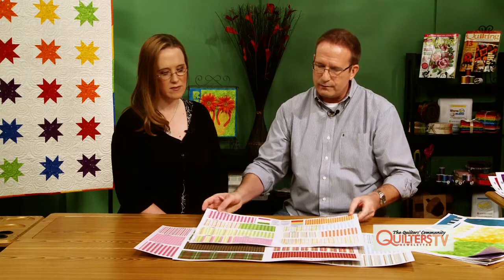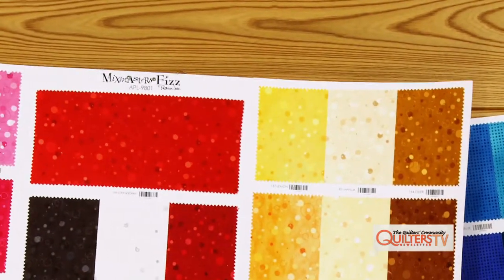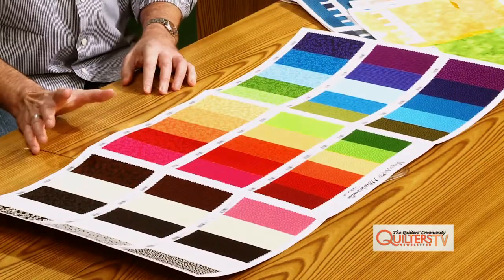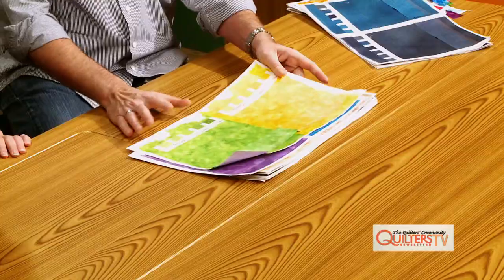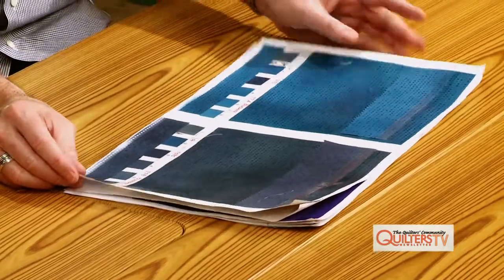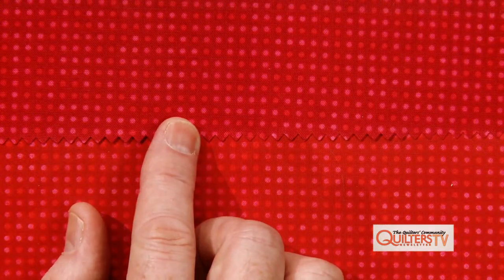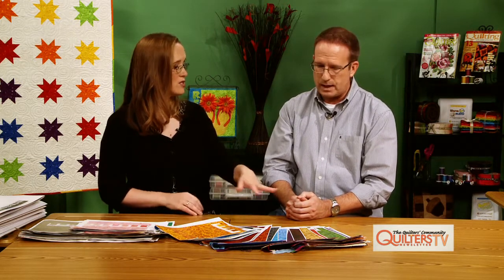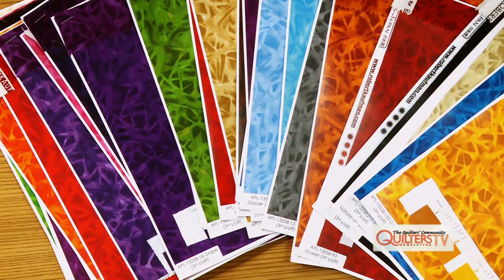Patrick Lose: Fabric Design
What doesn't he do? Patrick Lose is quite prolific in his quilting life and includes fabric designer among his many talents. Learn about his process in designing for Robert Kaufman Fabrics.